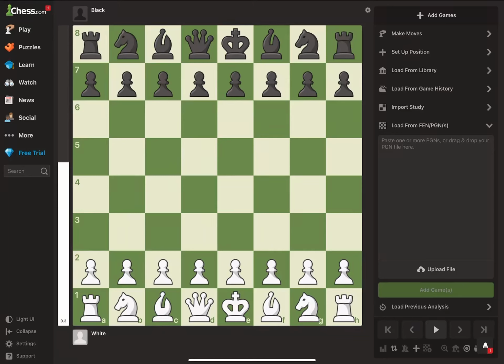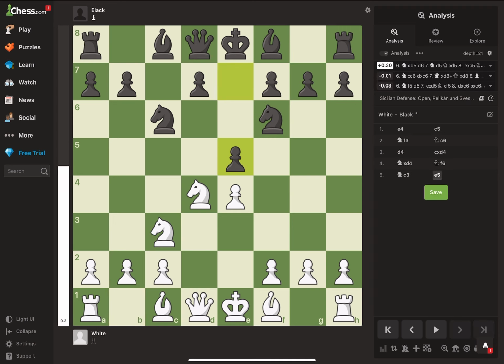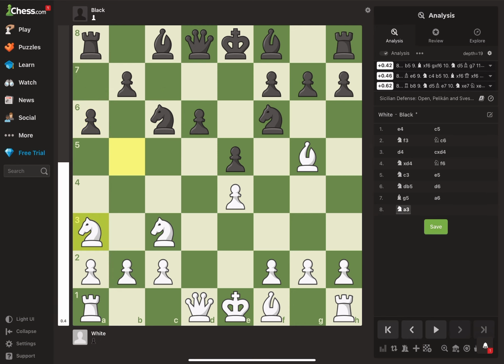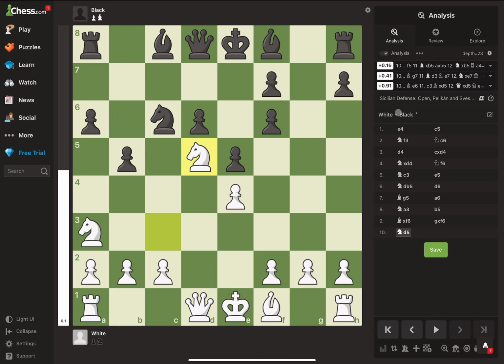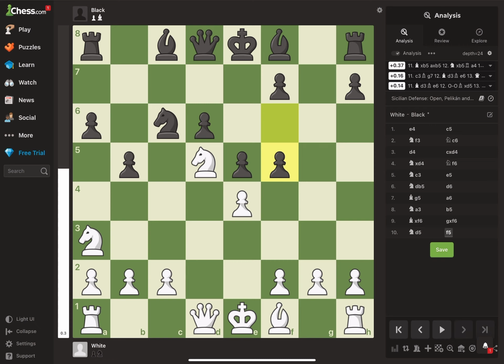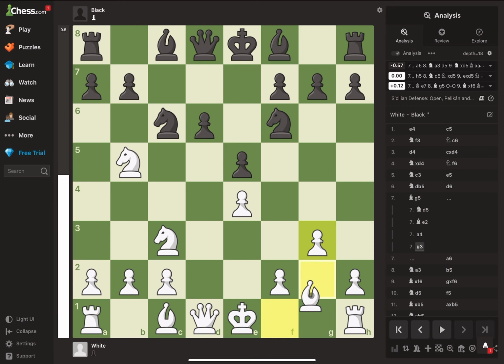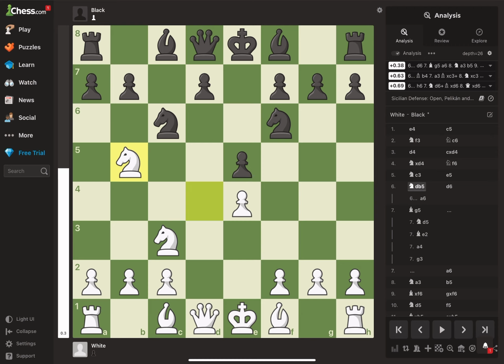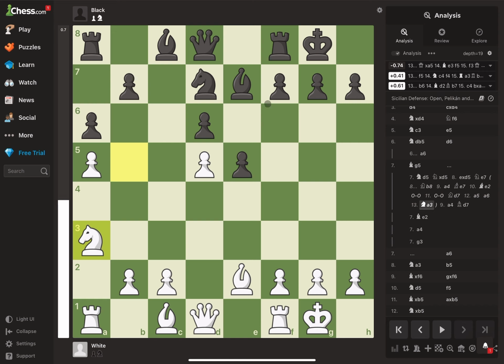Sveshnikov Variation of the Sicilian Defense